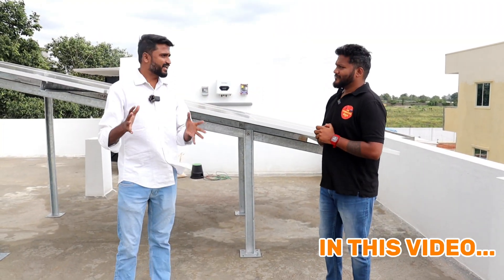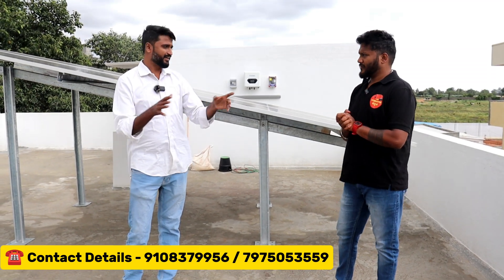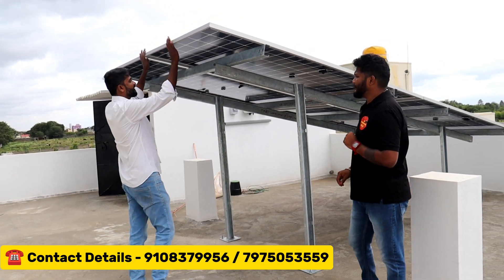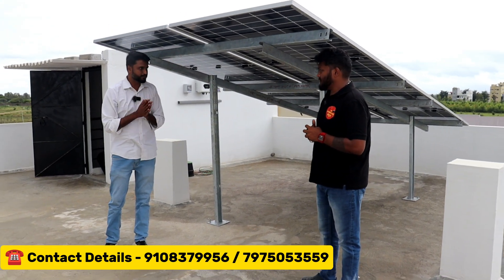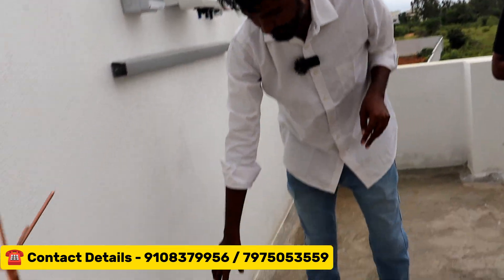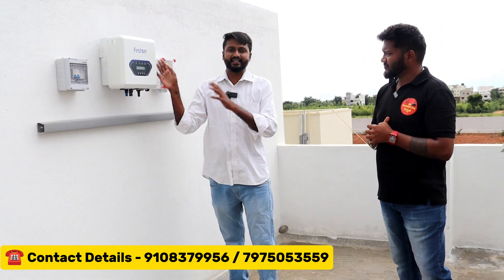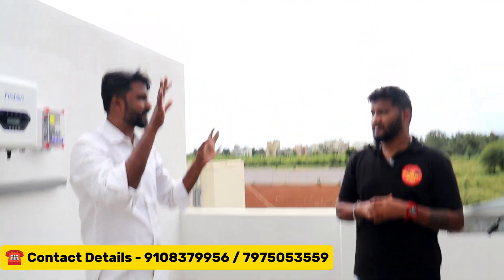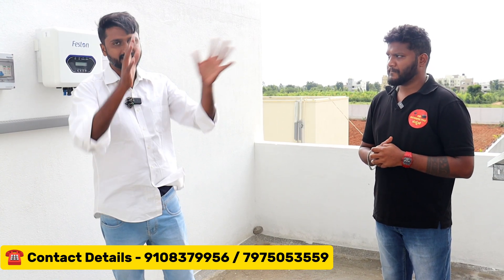Zero Electricity Bill|Solar Panel Installation Complete guide |Get ₹78,000 Govt Subsidy for Solar!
NAMMA SOLAAR
(Bangalore urban and Rural only )

We do minimum 2kw to 10 kw   both ongrid and hybrid Subsidy projects.

🔆 Get Up to ₹78,000 Govt Subsidy on Solar Installation for Your Home!
Are you tired of paying high electricity bills every month? Switch to solar and enjoy zero current bills with the latest Govt. Solar Subsidy Scheme! Whether you live in a city or a rural area, you can now install a solar panel system and get up to ₹78,000 in government support.